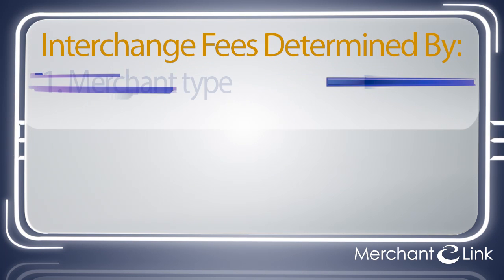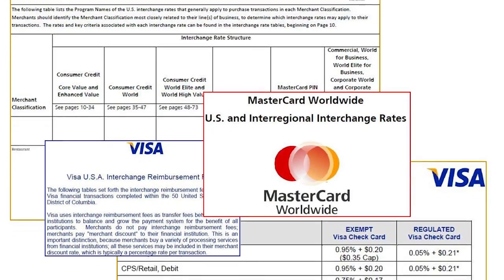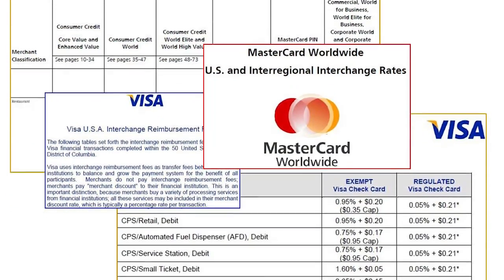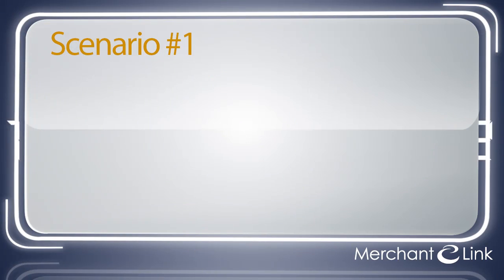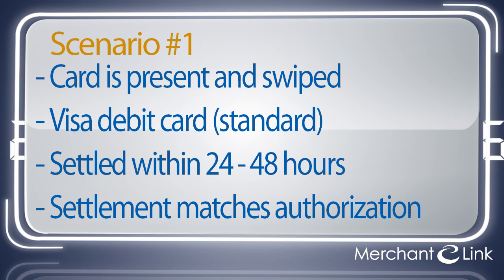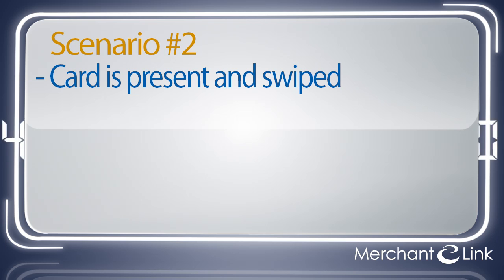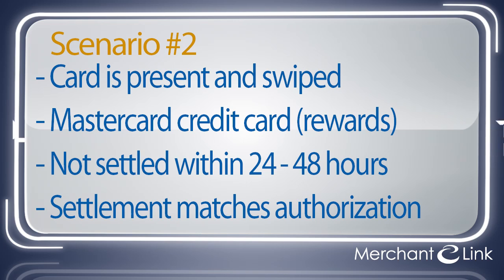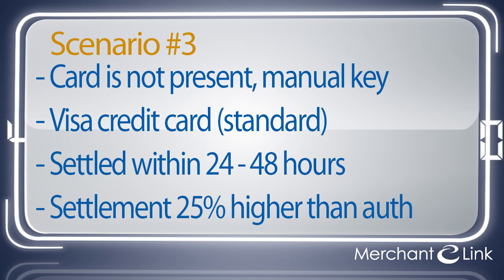Credit Card Processing 101: A Closer Look at Interchange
In this third course, we take a closer look at interchange and learn about the various ways you can keep costs as low as possible. Part of Merchant Link's Payments Education Series: Credit Card Processing 101 for Merchants Including Valuable Best Practices.